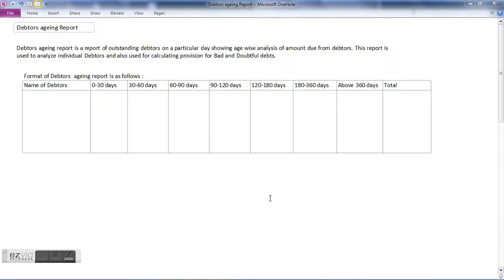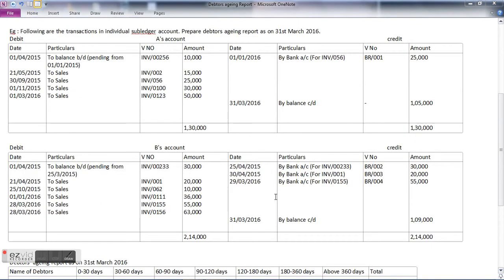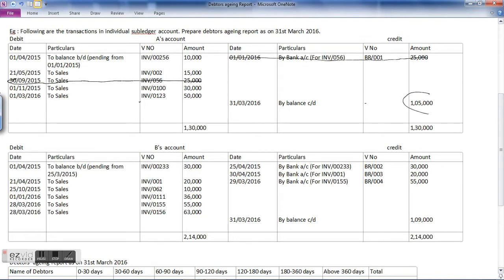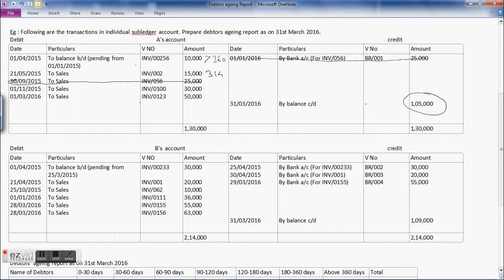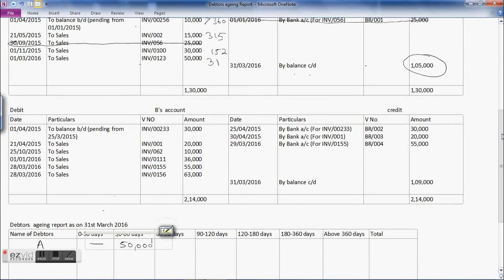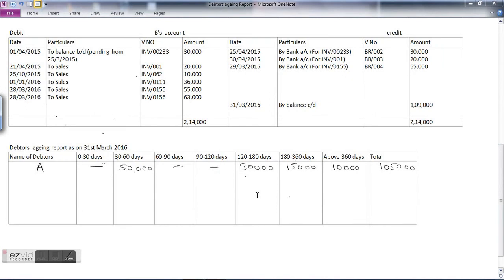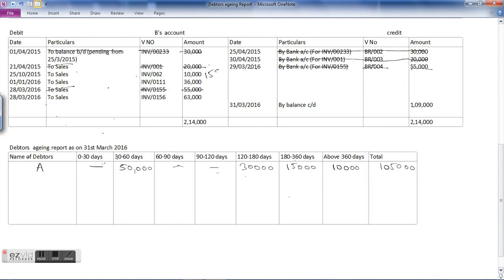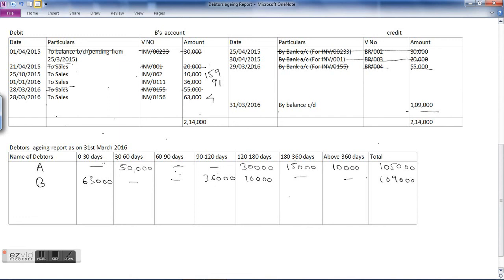What is Debtors ageing report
This video explains concept of Debtors ageing report and How to prepare debtors ageing report with example